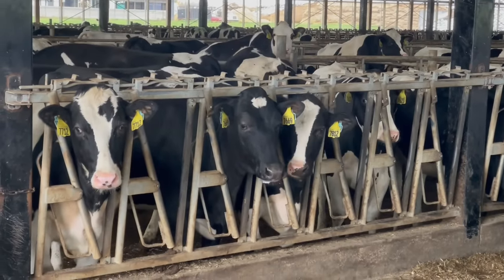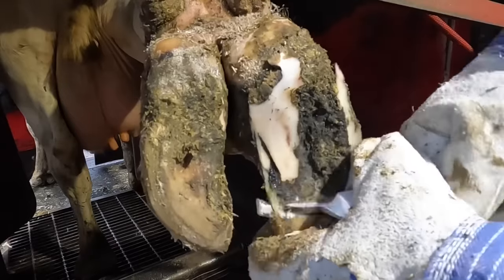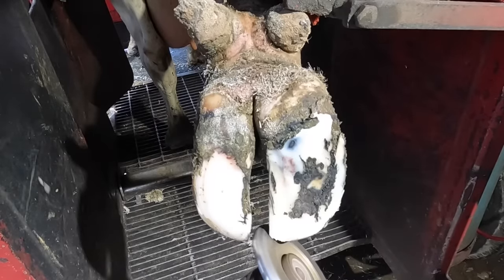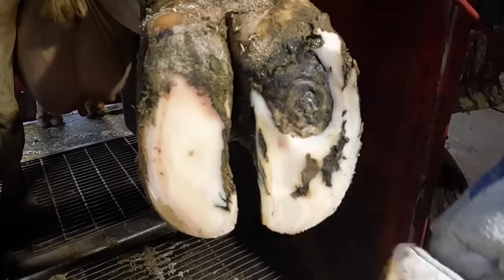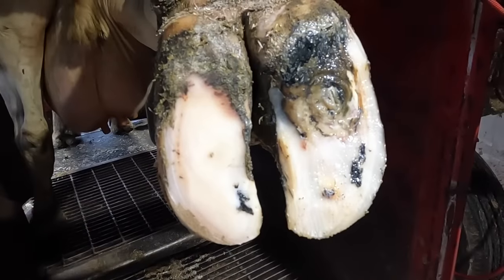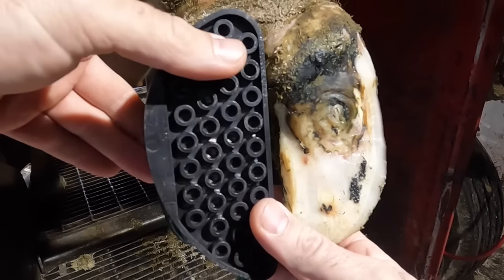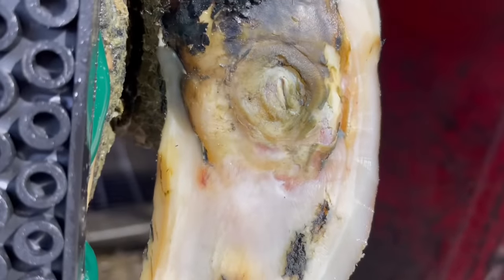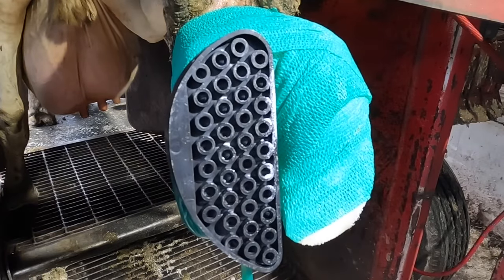What’s behind the BLACK HOLE in this COW’S HOOF???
On today’s special tongueouttuesday edition of Nate the Hoof Guy we look at a cow with sole separation and debris associated with that. Also we have a heifer with a special talent.